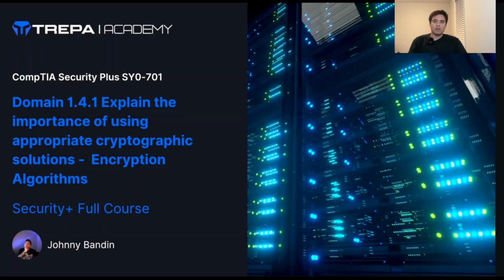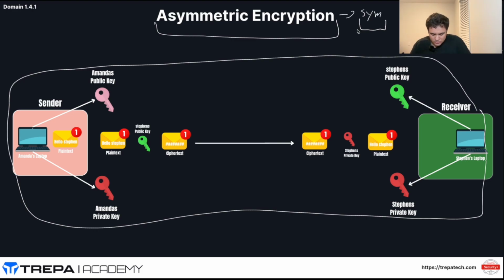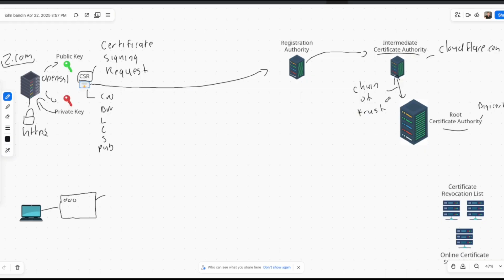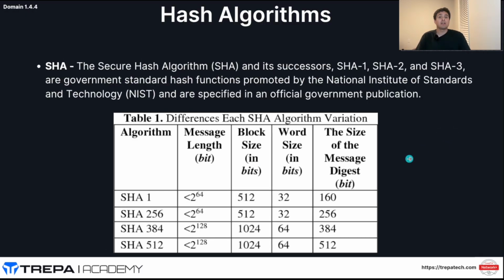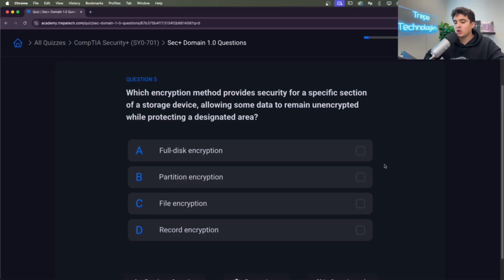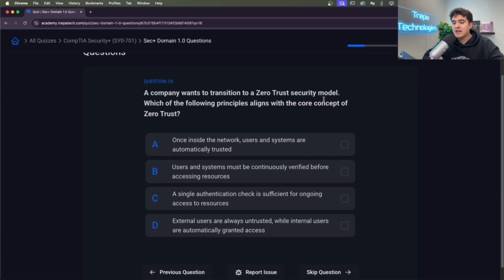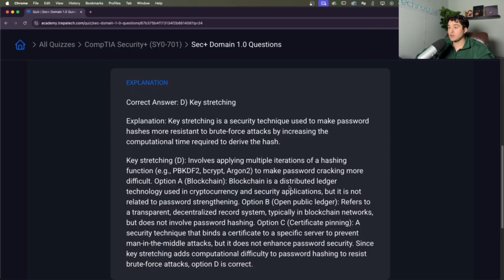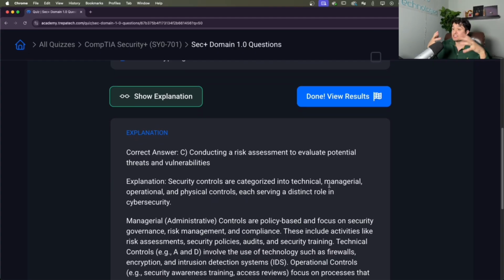Security+ Crash Course SY0-701 - Domain 1.0 Part 2